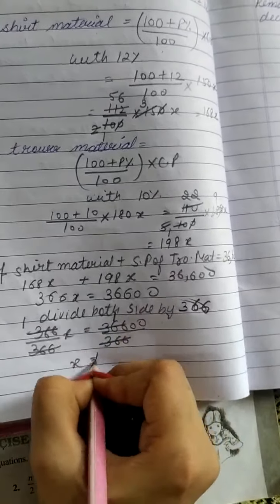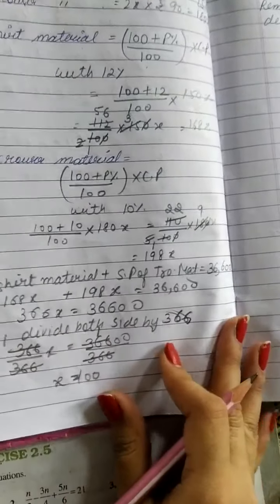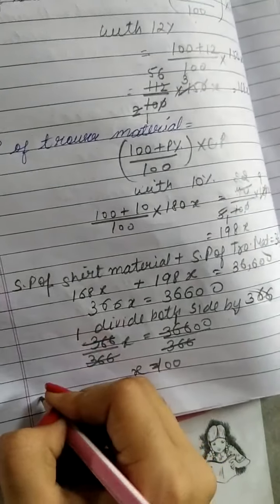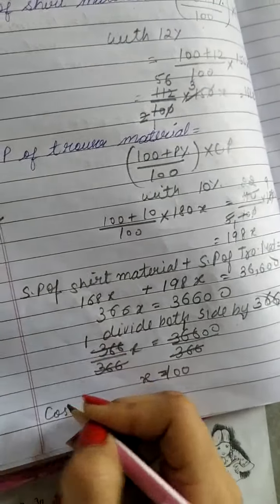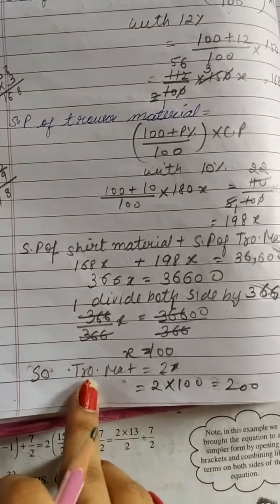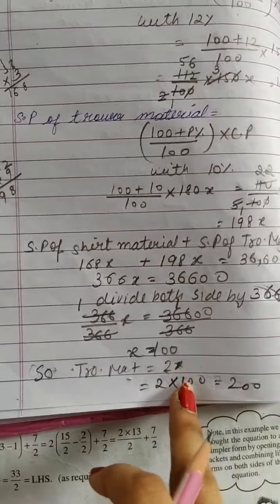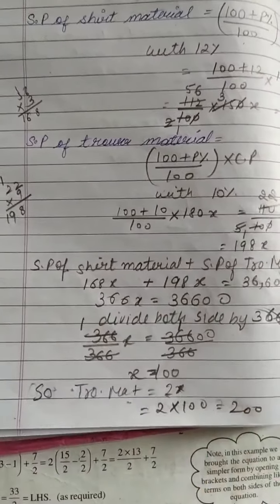class:8 ex 2.4 Q6 to Q10